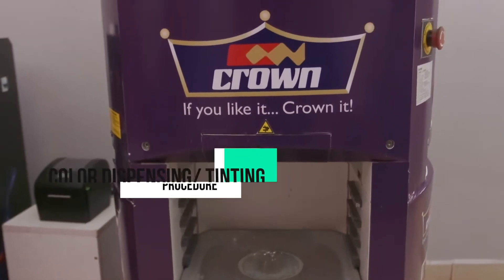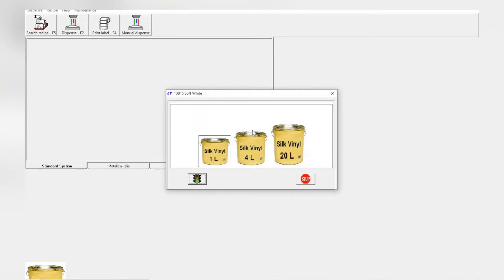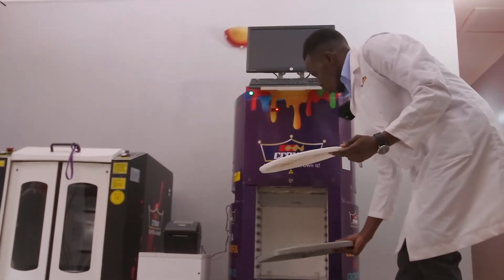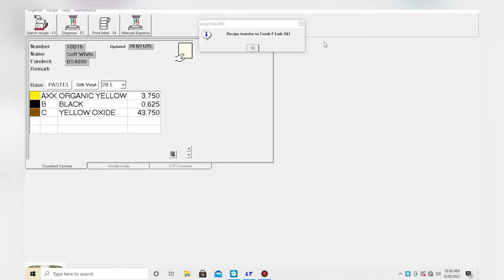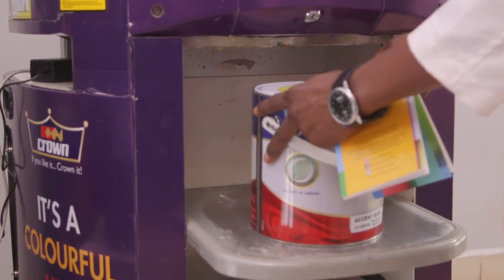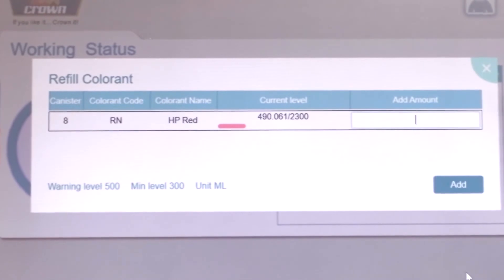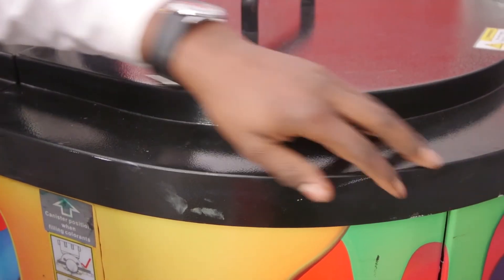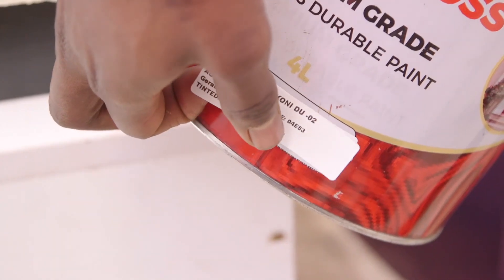Crown Automatic Dispenser: dispensing procedure | Crown Paints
Crown Automatic Paint Dispenser Unit is the most economical automatic dispenser in the market. It was designed to meet high standards for accuracy and repeatability. It’s an ideal automatic dispensing solution for stores where low to medium decorative paint volumes are tinted. The dispensing system precisely controls the dispensing of ingredients to provide an excellent finished paint product repeatedly from batch to batch. It also serves as a complete color management system.